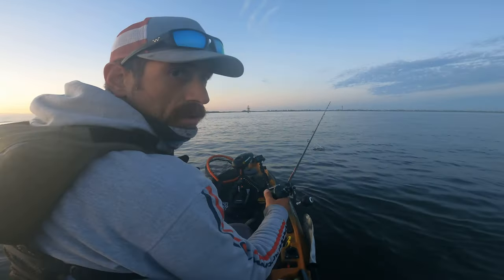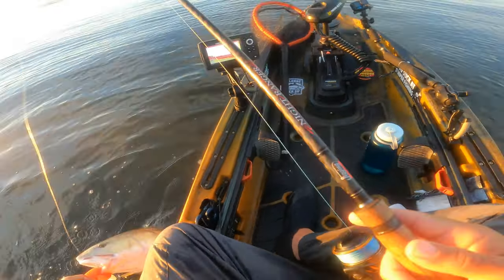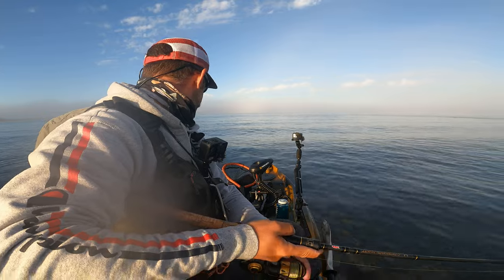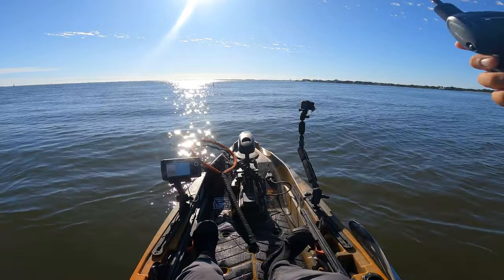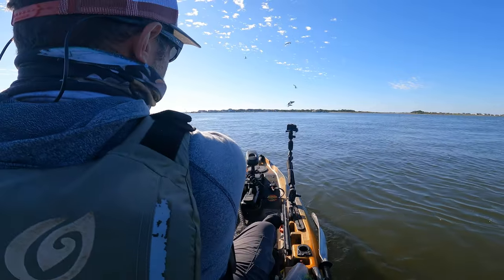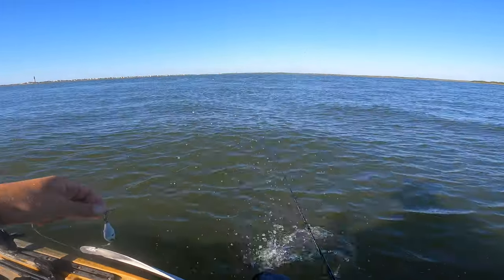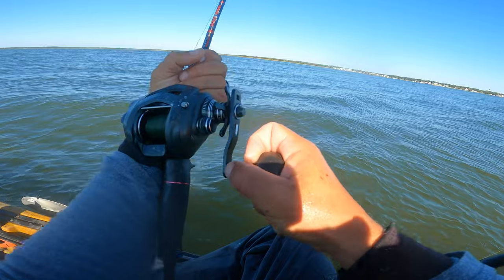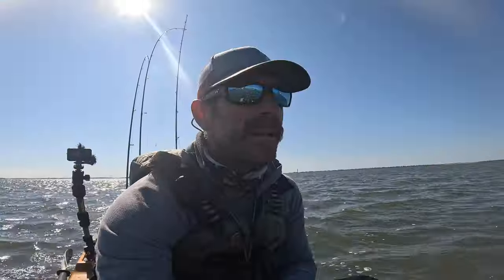Everything Was Feeding! (Glass Minnow Frenzy)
▬▬All Shads On Sale Until Nov 15▬▬

Spooled with 30lb Sufix 832 Advanced
20lb leader

Okuma Komodo (on sale)
40lb Sufix 832 Advanced
30lb leader

15lb Sufix 832 Advanced
20lb Leader

▬▬Lures Used▬▬
4.5" EliasVFishing Paddletail
20g Abu Garcia Slow Pitch Jig
Tailspin lure
1 Oz 6th Sense Divine Jigging Spoon
Procure Blue Crab

▬▬Kayak Info + Other Stuff▬▬
Old Town Autopilot
Cooler Bag
Rod Holders
VHF Radio